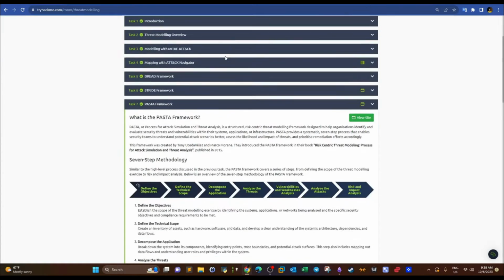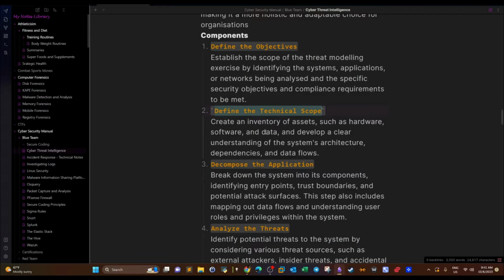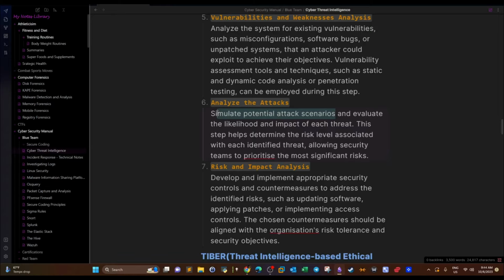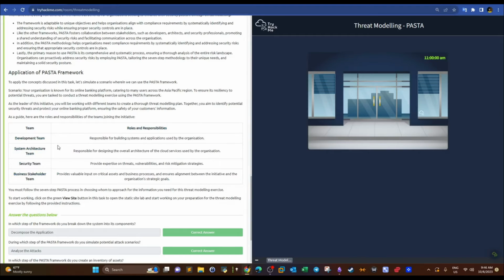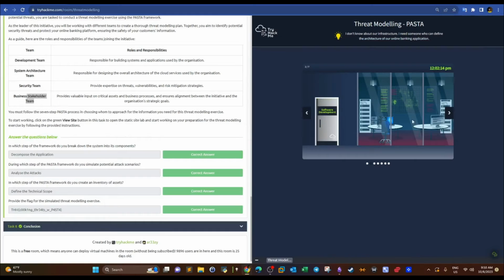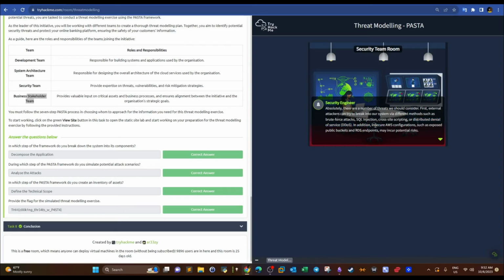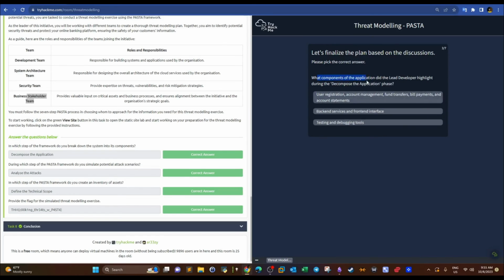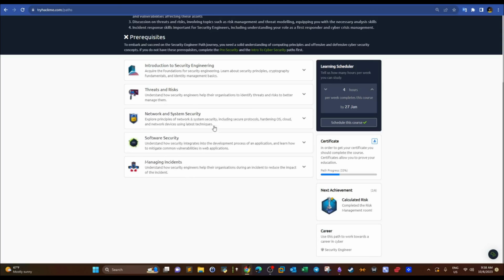PASTA Framework Explained | Threat Hunting & Modeling | TryHackMe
In this video walk-through, we covered the PASTA (Process for Attack Simulation and Threat Analysis) framework for risk assessment and threat modeling. We explained the seven different components of the framework and how to apply it to a practical threat modeling scenario. This was part of TryHackMe security engineering track.